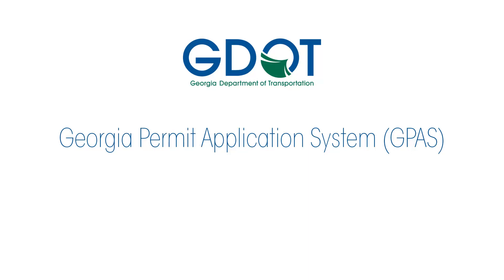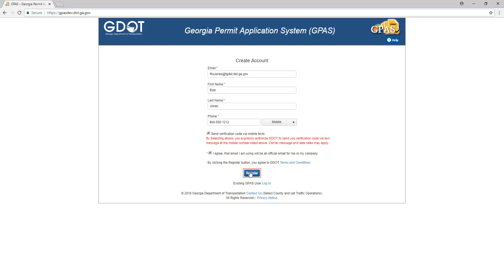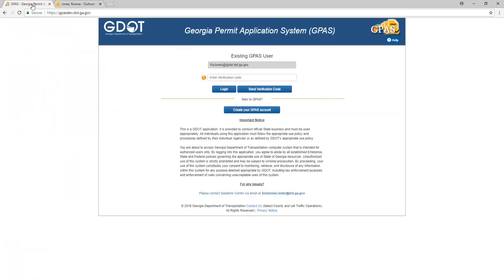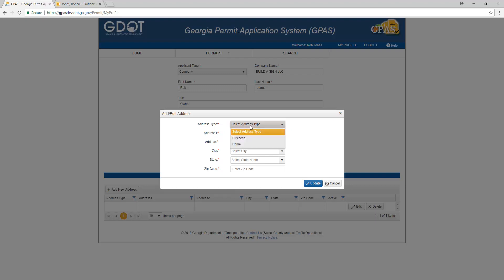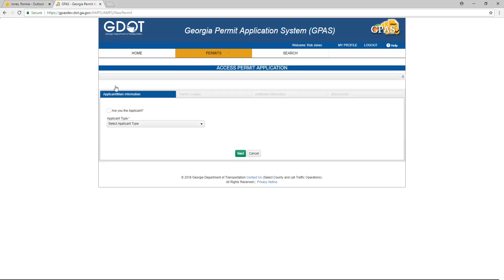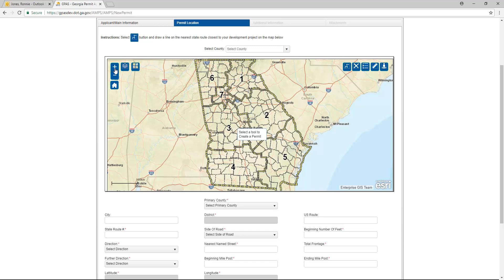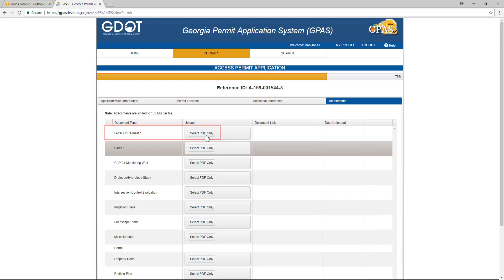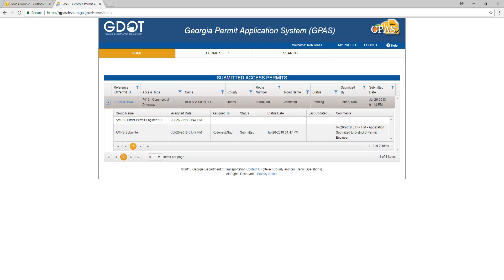GPAS External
Georgia Department of Transportation
Georgia Permitting Application System
Signal Permitting Application System